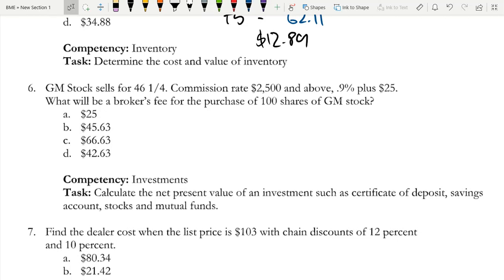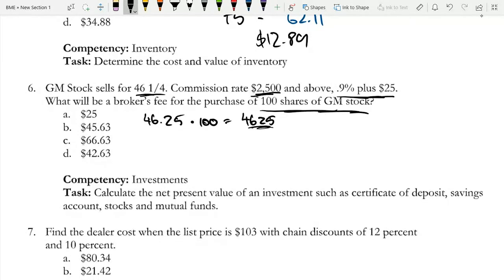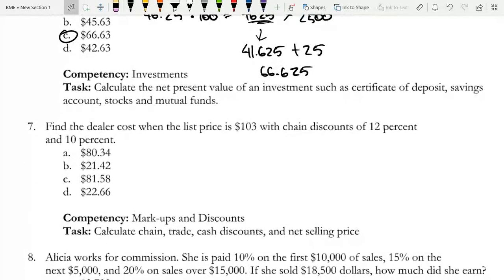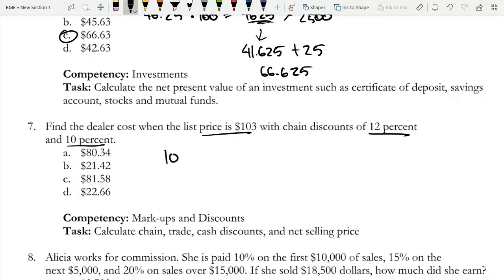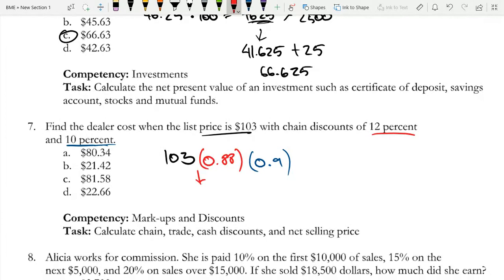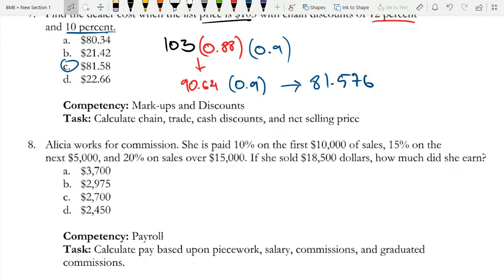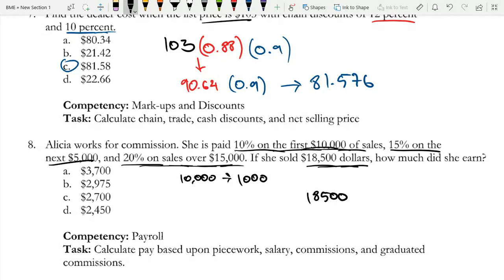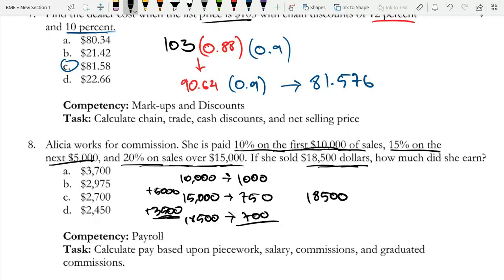Financial Math: FBLA Business Calculations Practice Test 1 (Part 3)